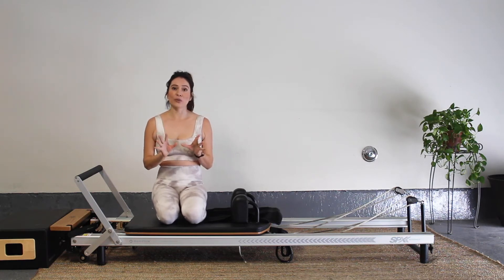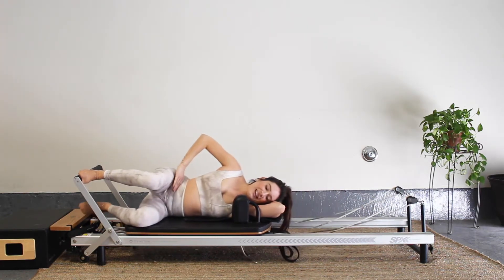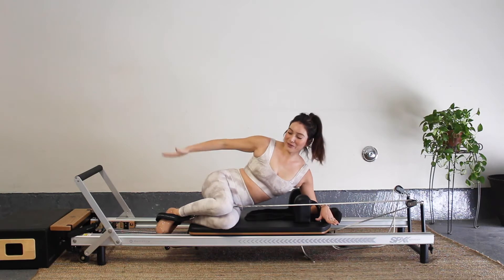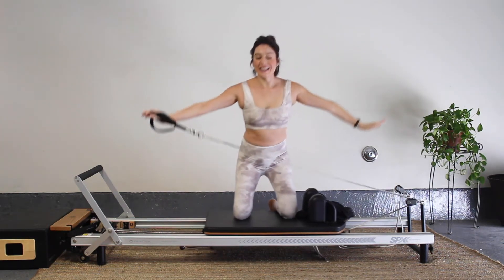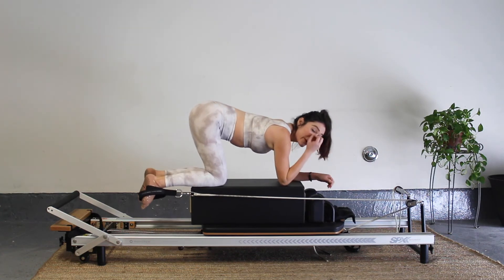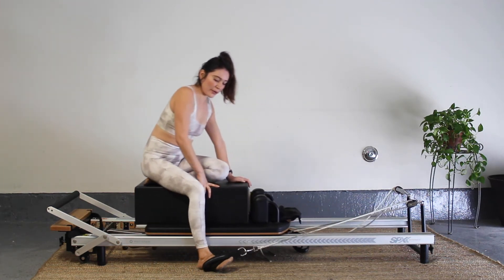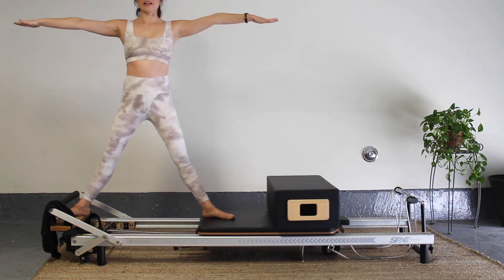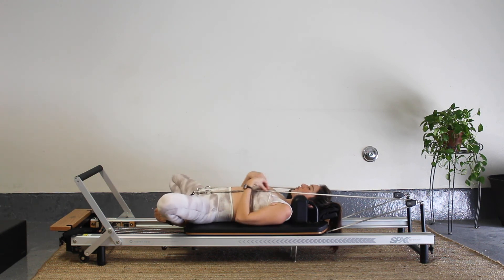FULL BODY// PRENATAL FRIENDLY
Prenatal friendly Reformer Pilates
All levels and BODIES welcome! (not just pregnant mamas)
We will be using our box for this workout.